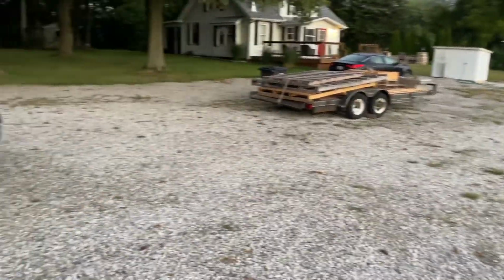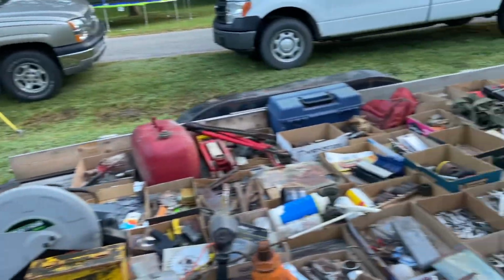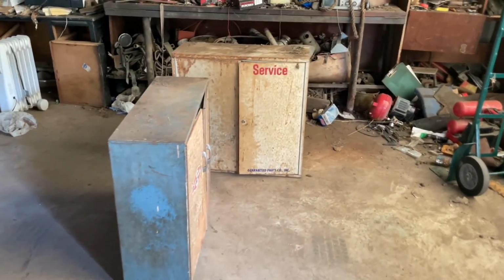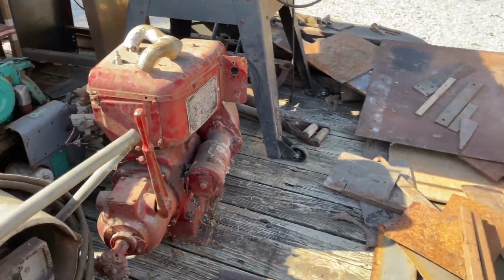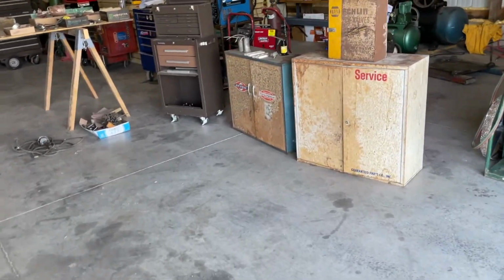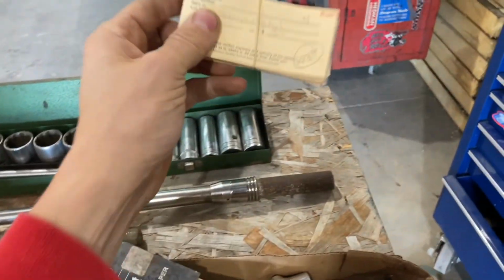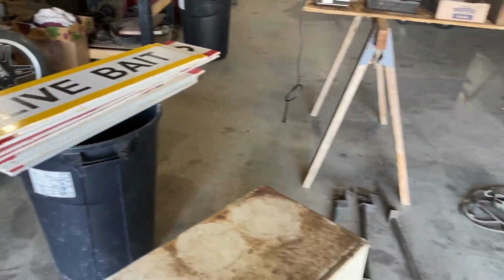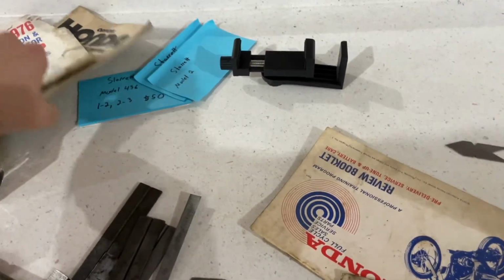AUCTION FINDS - FULL LOAD FOR $623 TOOLS, ENGINES, AND MUCH MORE - Wheelin' and Dealin'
In this video head out solo to an auction in search of items to resell and tools for the shop. Along with anything else that catches my eye. I didn't mean to buy so much stuff!! Whoops...

Fix it Farm is a small Southern Illinois "Hobby Farm" where we buy, sell, trade, fix, and break anything and everything with an engine. I have always had a passion for turning wrenches that dates back as long as I can remember. Like most, I grew up working on smaller projects and as I got older the projects got larger and larger. I did not grow up on a Farm, but being from a rural community I was always interested in Trucks, Tractors, and Machinery of all sizes. My goal with this channel is to reach others who share the same passion!